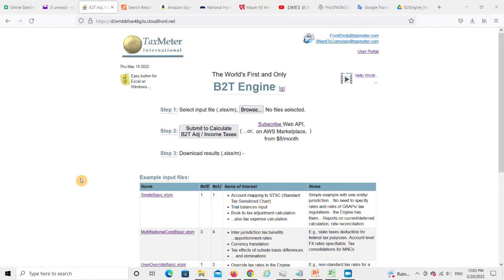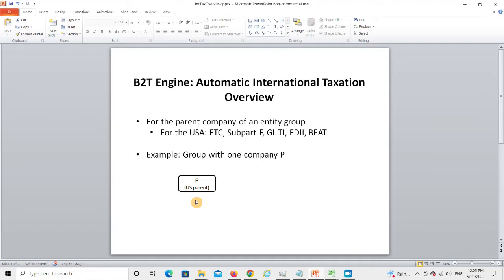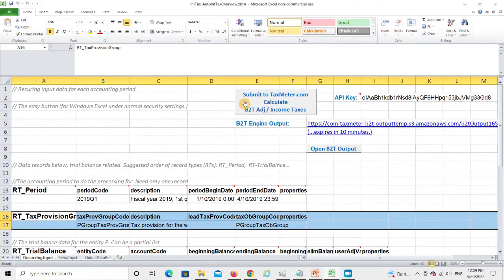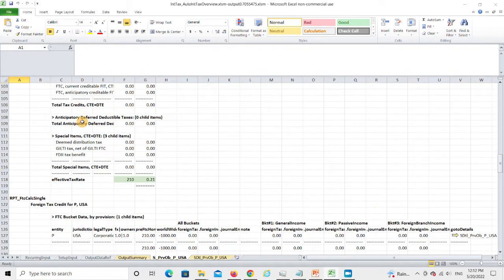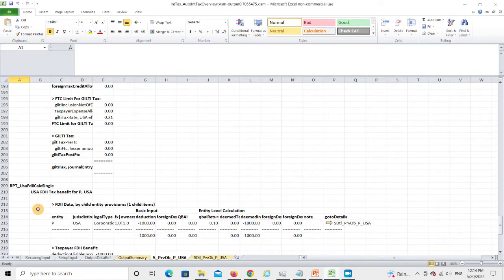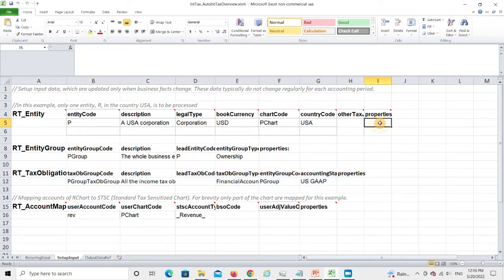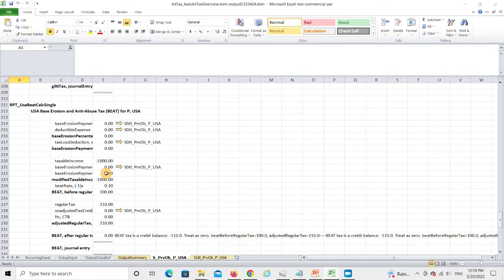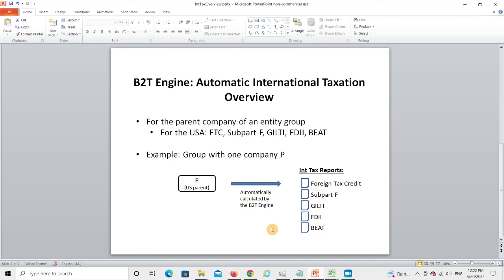B2T Engine 901: Automatic International Taxation Overview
This is to show how to use the B2T Engine to automatically calculate items of international taxation (or, int tax), and to overview the relevant output data. The Engine will view the group as a multinational corporation, and will automatically calculate the international taxation items for the parent company. The results will be automatically included in the tax consolidation for the group.